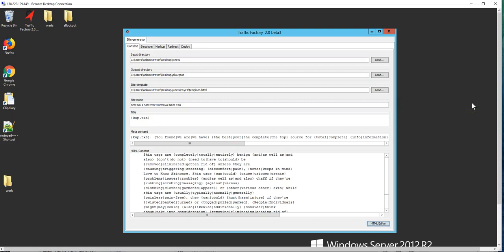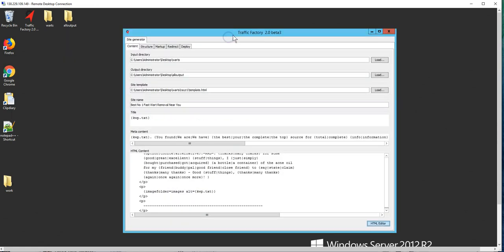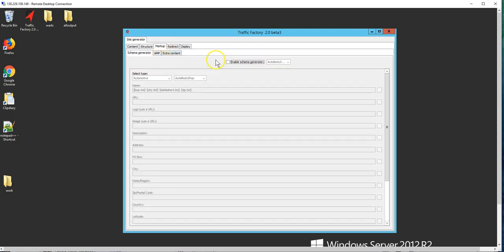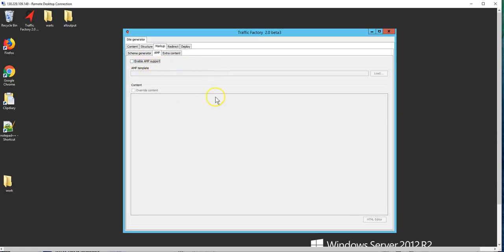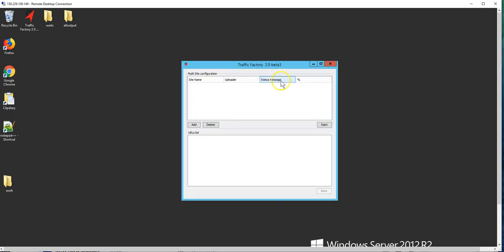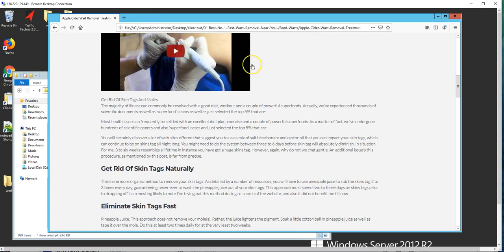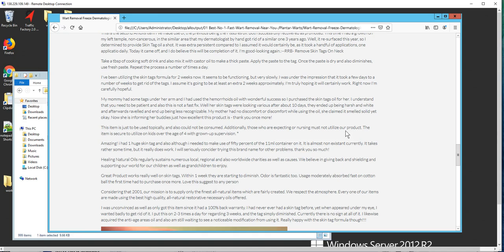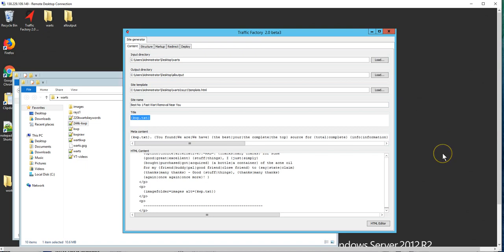Traffic factory Overview Oct 21 2019